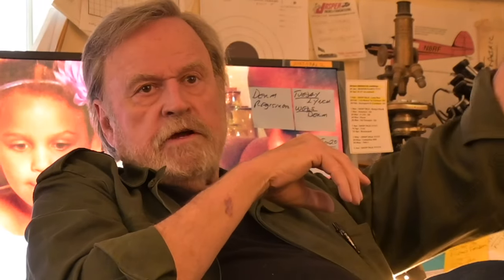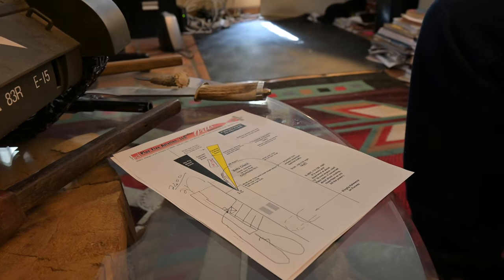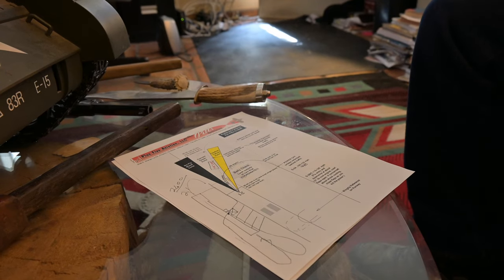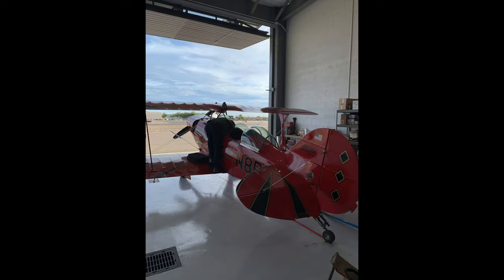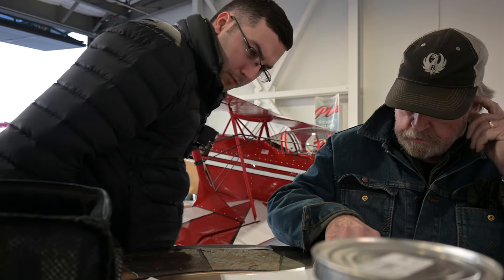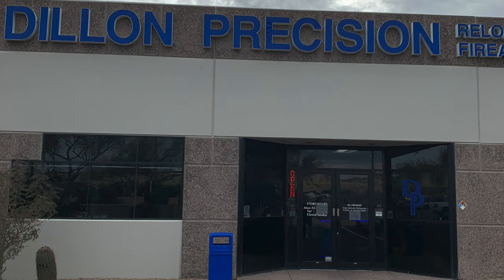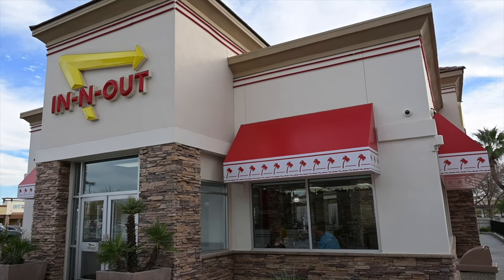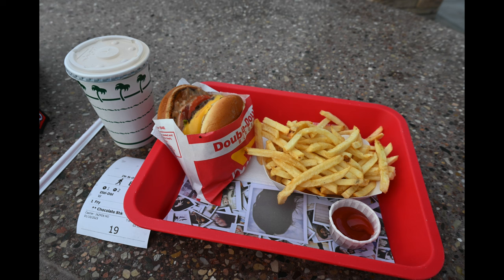PITTS SPECIAL Training Part 2: GROUND SCHOOL with Budd Davisson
In this video, we show you snippets of a 3 1/2 hour long ground school training session as well as other parts off the day learning from Budd Davisson, a flight instructor and Pitts Special expert.